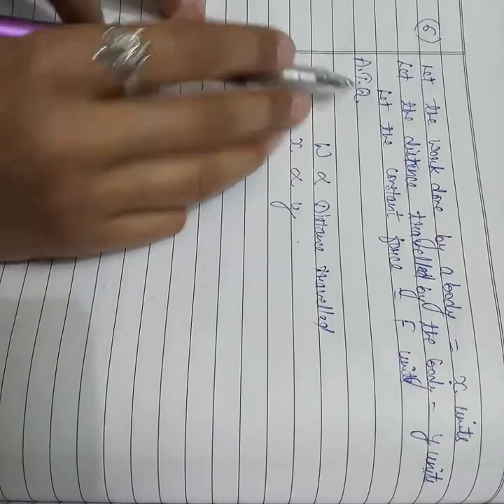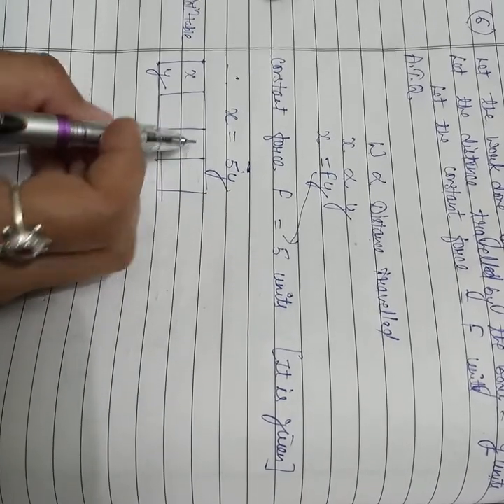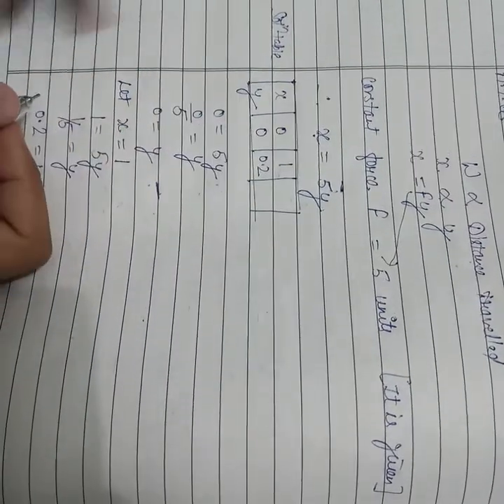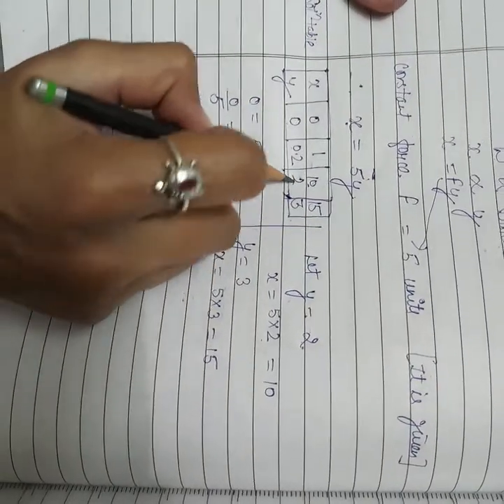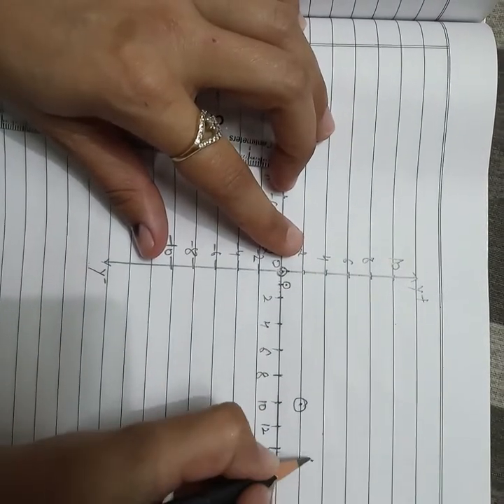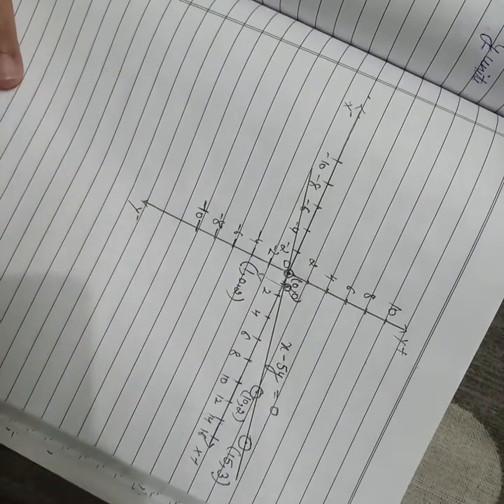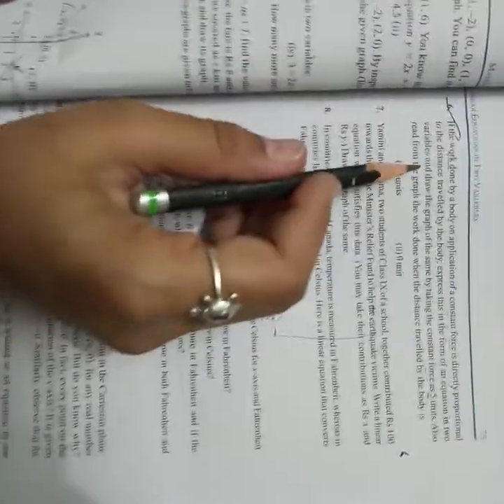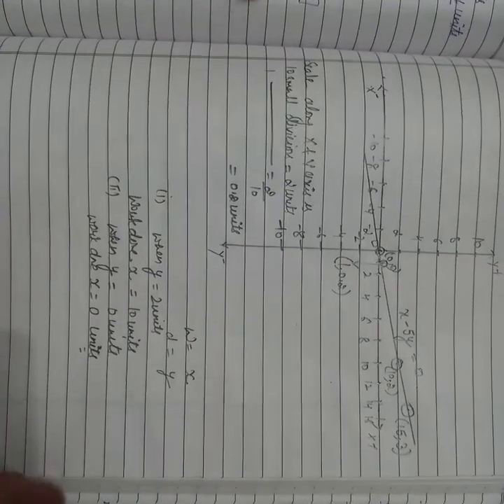Ex-4.3 of 9th maths